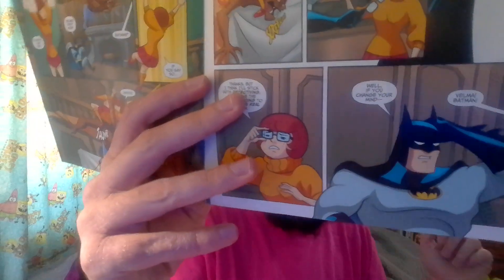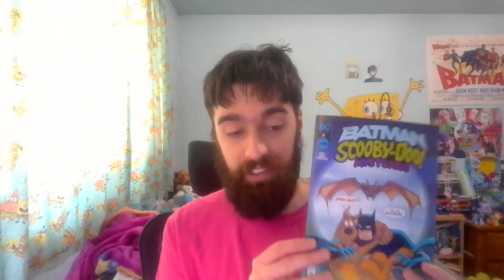The Batman & Scooby-Doo! Mysteries Issue #5 Review